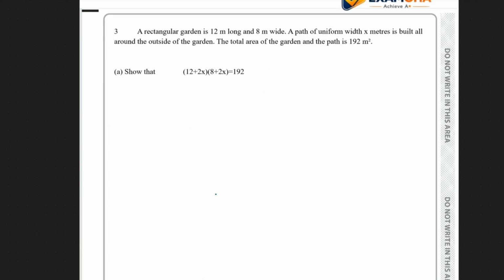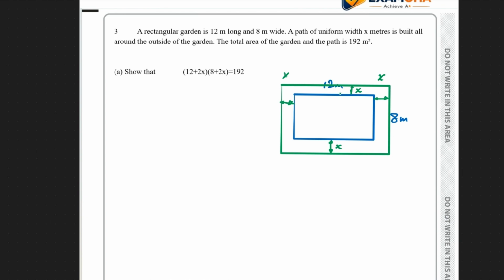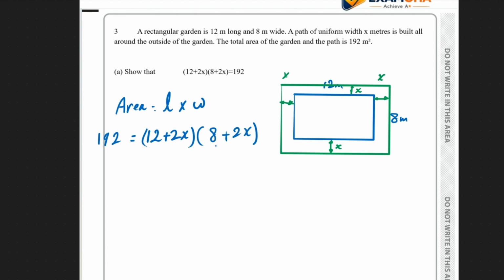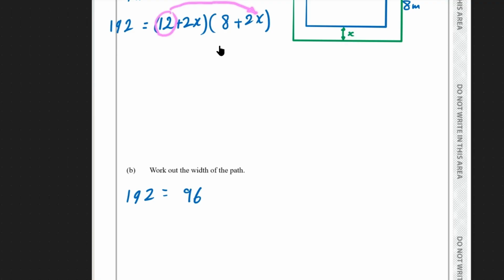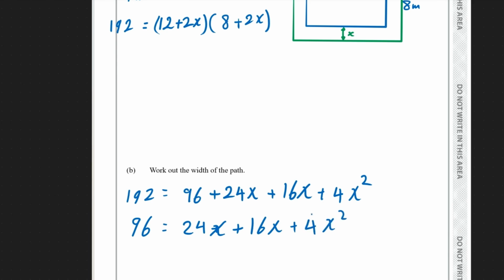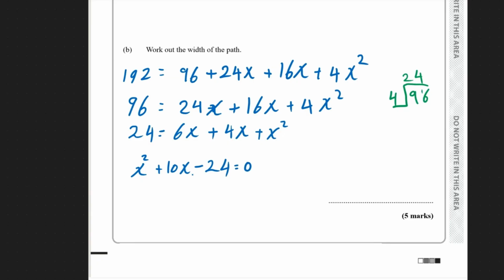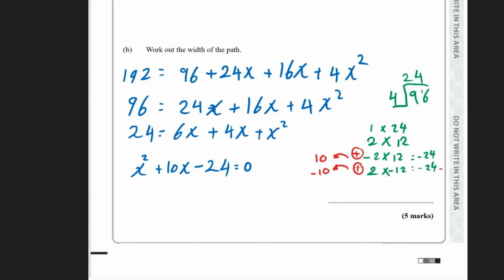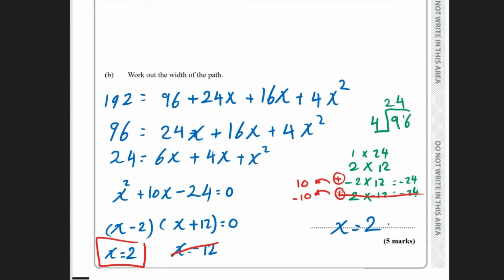Forming and Solving Equations - GCSE Maths Predicted Paper 1 Q3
GCSE Maths 2026 Predicted Paper 1 Question 3 walkthrough.

Topic: Algebra
Sub-topic: Forming and Solving Equations

Learn how to form and solve an equation from a real-life area problem step-by-step using this predicted Edexcel GCSE Maths style question.

Question:
A rectangular garden is 12 m long and 8 m wide.
A path of uniform width x metres is built all around the outside of the garden.
The total area of the garden and the path is 192 m².

This video covers:
• Forming equations from worded problems
• GCSE algebra problem solving

Perfect for:
• Edexcel GCSE Maths (9–1)
• Higher Tier revision
• Predicted Paper 1 preparation
• Students aiming for Grades 7–9